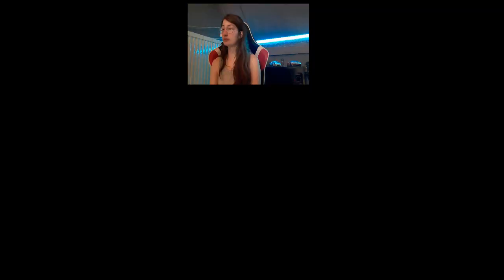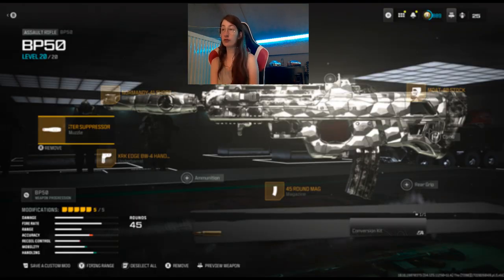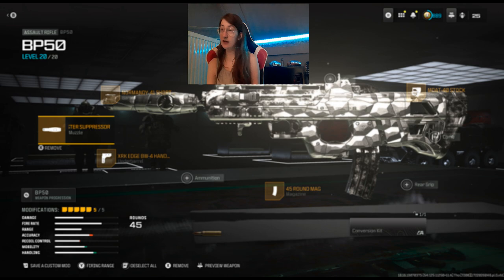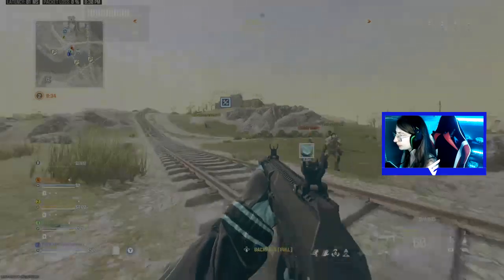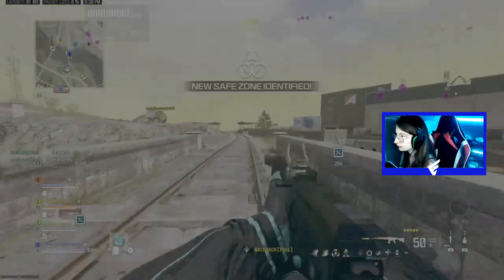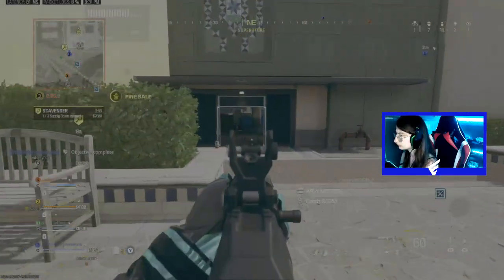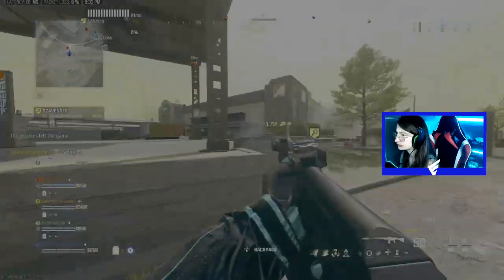COD warzone 3.0 the BP50 is META [english]